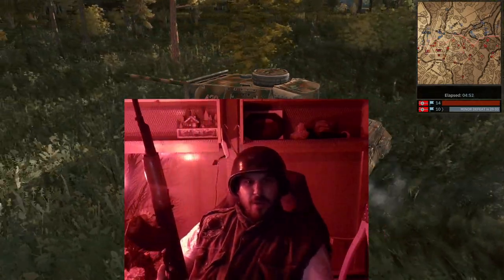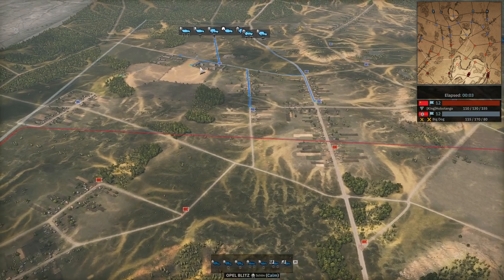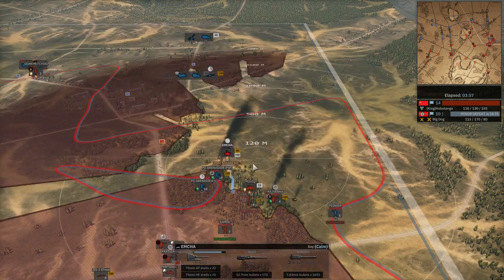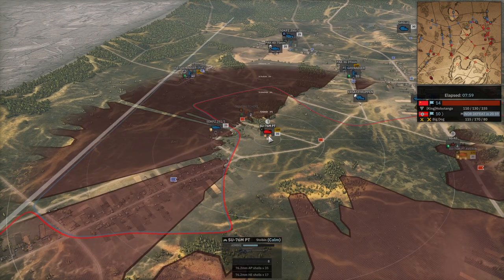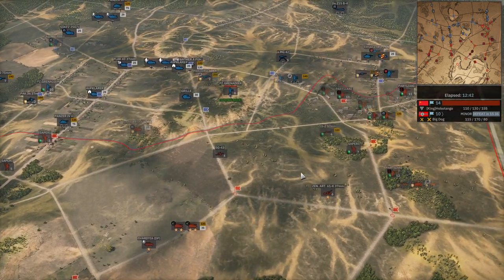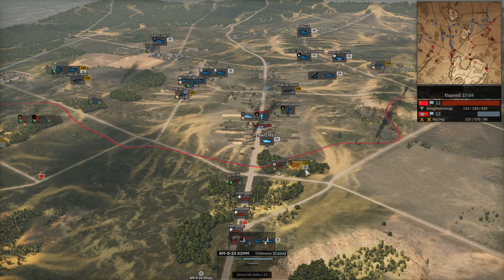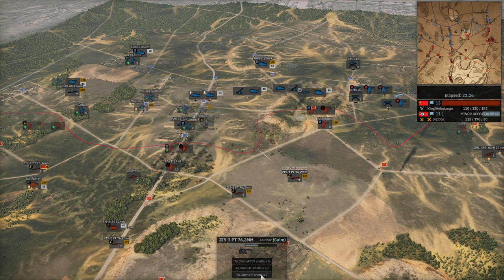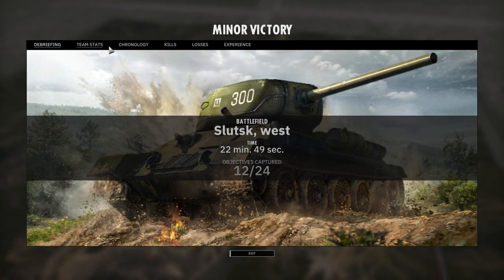Steel Division II. 1v1 gameplay. 5th Pz vs 3rd.Grd. Mech. Big Dog vs Hobotango.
But most importantly, I hope YOU enjoy the content and have as fun watching it as I had making it.